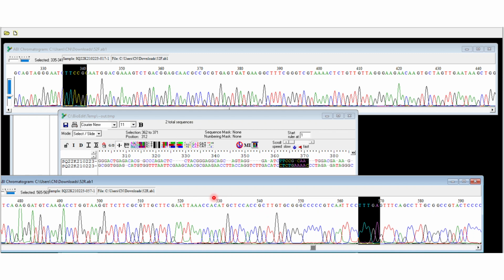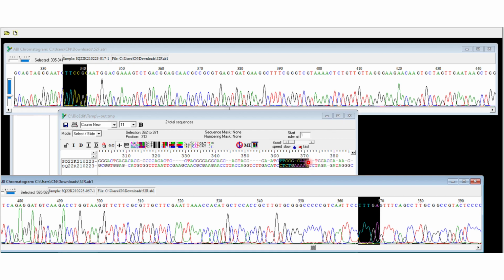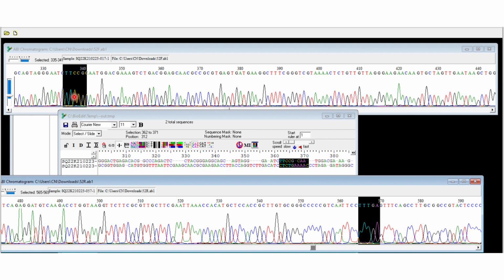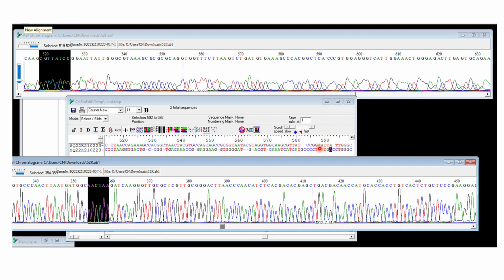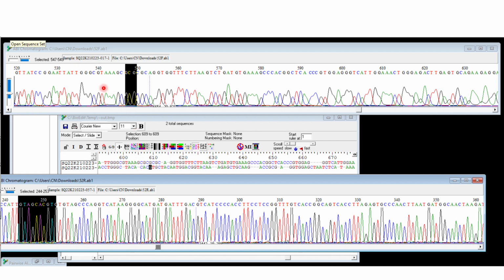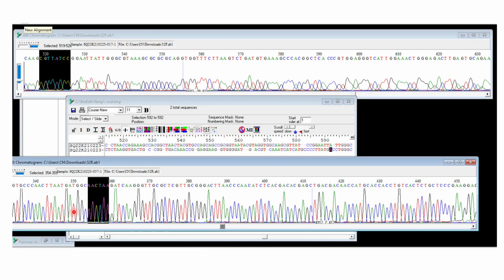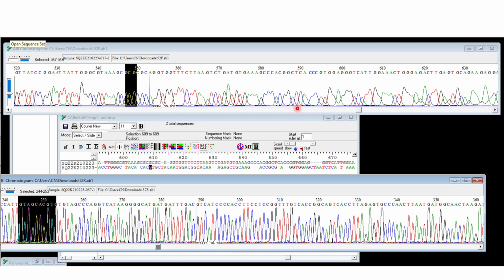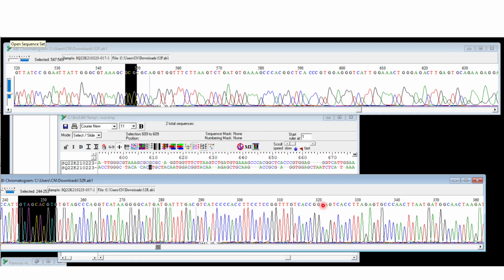Editing bad sequences with mismatches in consensus sequence in Bio-Edit software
Bio Edit software: Editing mismatches in a consensus sequence after alignment of forward and reverse strands@Cath-Biotech